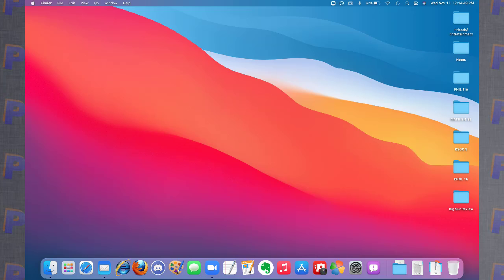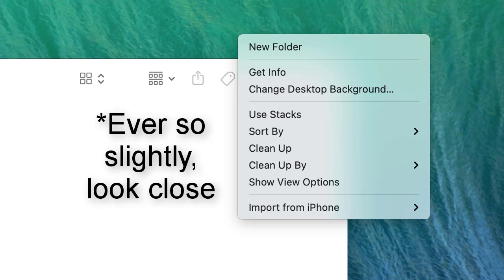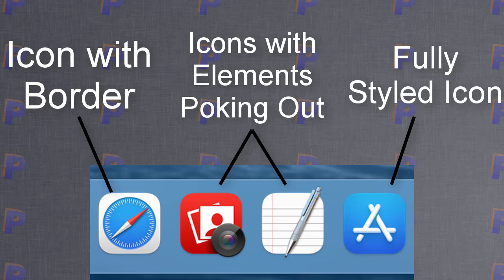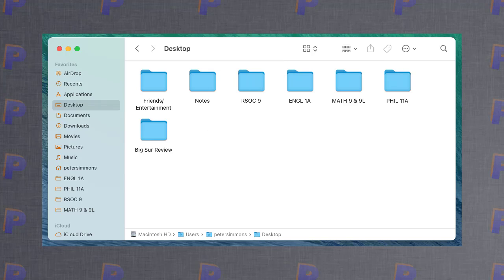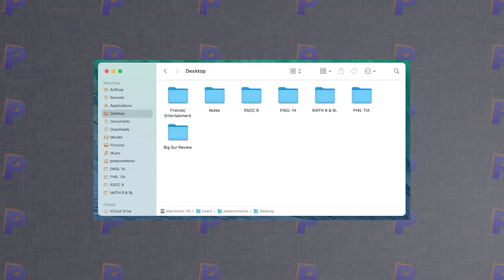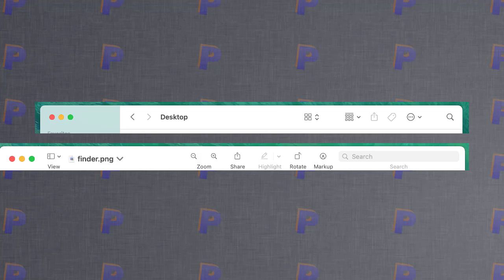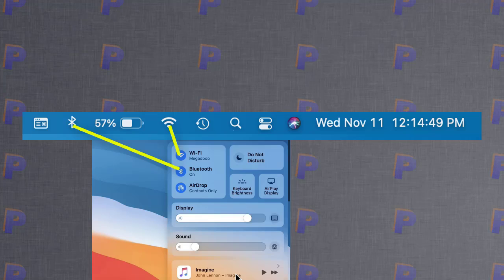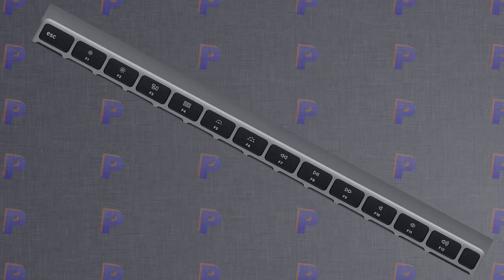macOS 11 Big Sur Quick Review - Get it for the design!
A quick review of the upcoming macOS 11 Big Sur, by somebody who's been using the public beta.

Yeah, I know my narration isn't that good lol, and I'm sure I missed a few changes, but these are my general thoughts and opinions, and I wanted to get them out there before Big Sur releases... hope you enjoy!